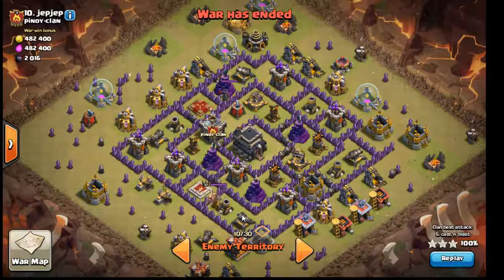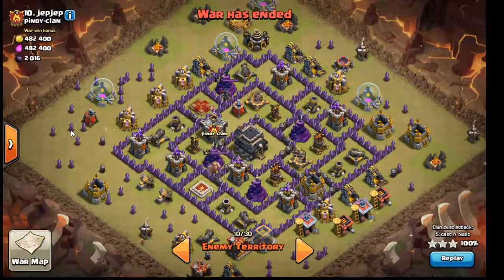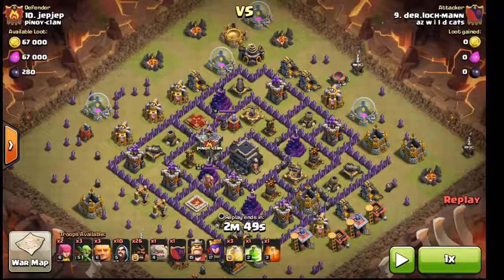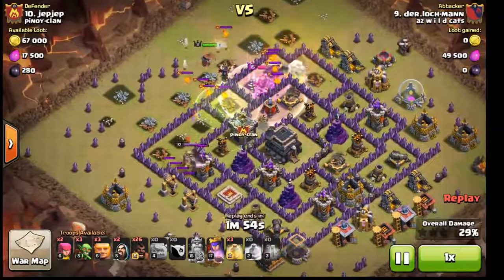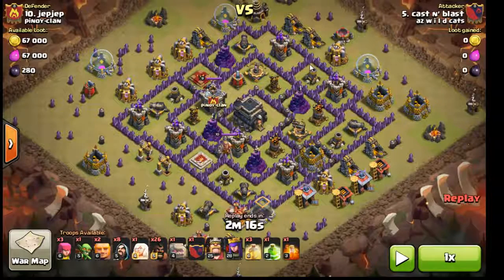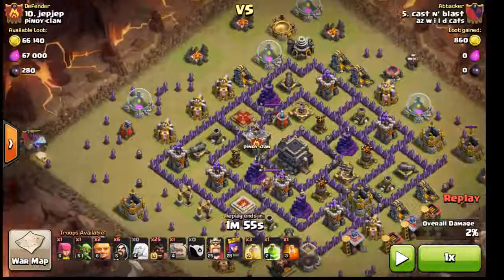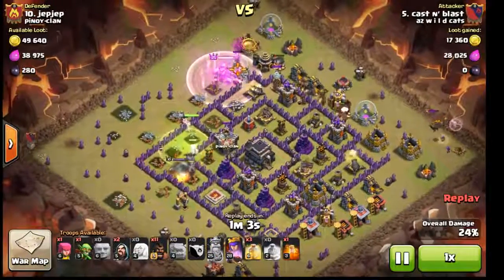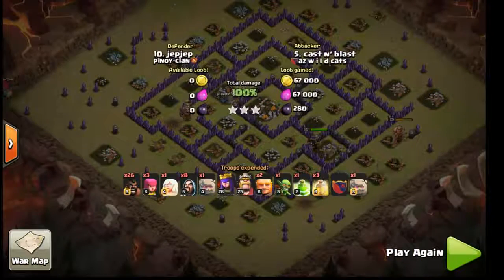Shattered GoHo. TH9 FAIL AND 3 STAR!! Don't be tricked!!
Bases built like this should be a walk in the park but too many times I see people not taking these base builds seriously. If you don't make a solid plan and deal with the base properly your troops can and will fail no matter how sloppy you think the base is built